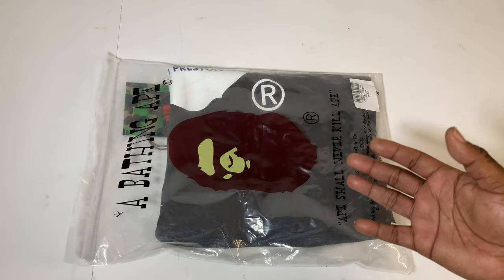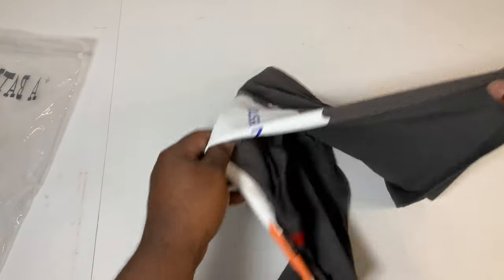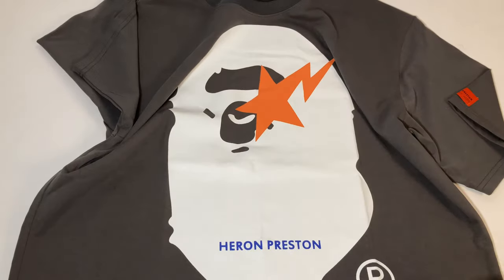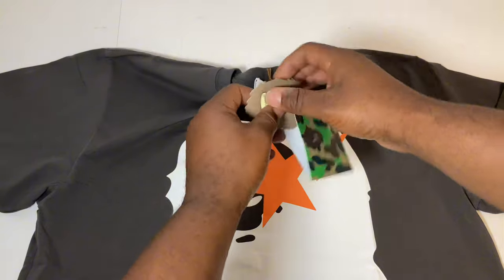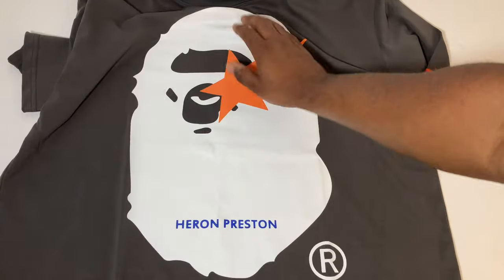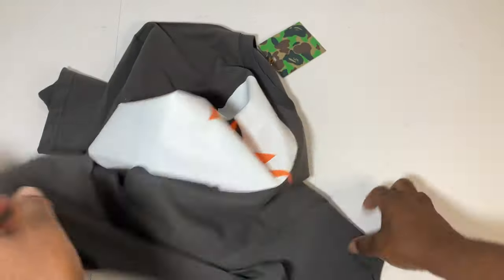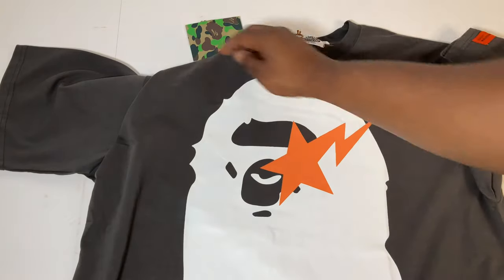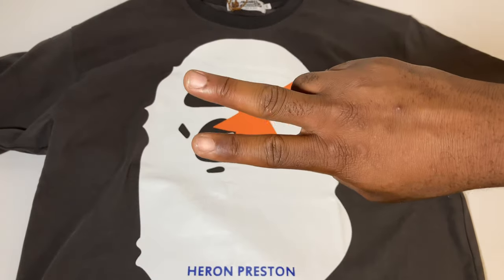A BATHING APE X HERON PRESTON TEE REVIEW + SIZING TIP(REPDOG)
Shipping methods:
Fedex 5-10 days,
Usps 8-15 days.